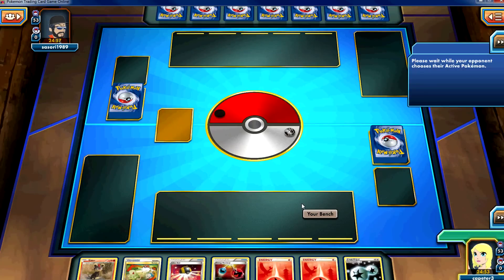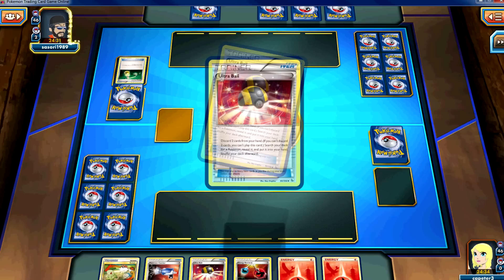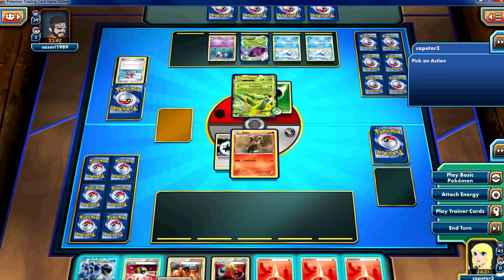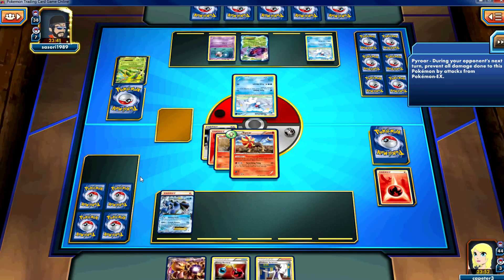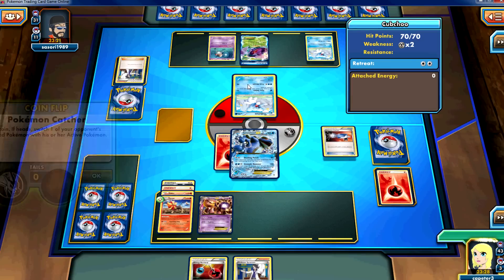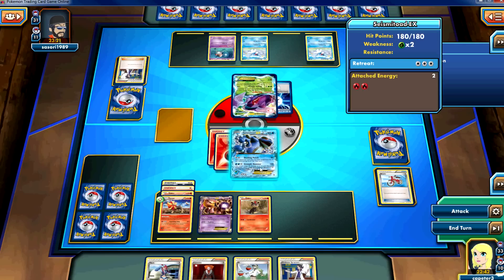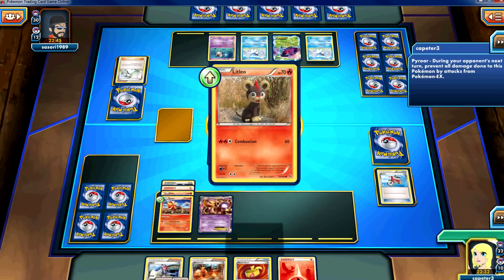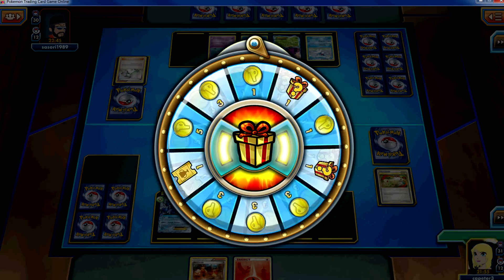Pokemon Battle - Seismitoad Pyroar T2 180